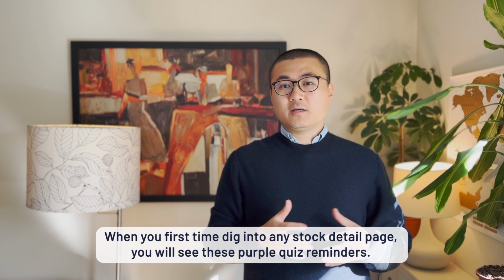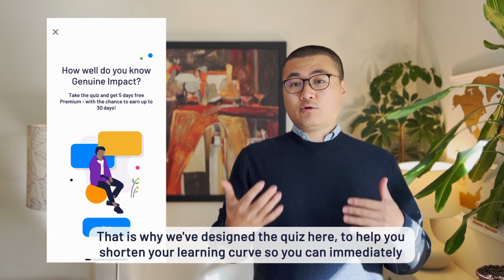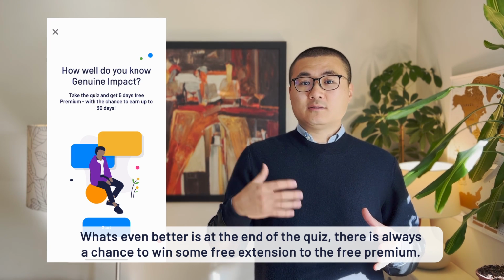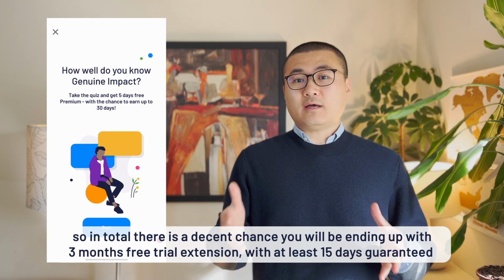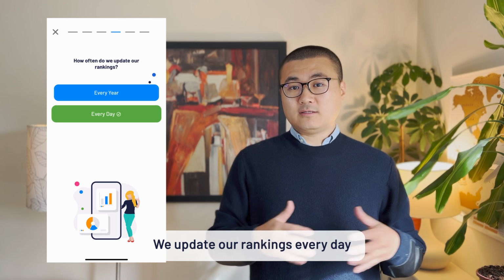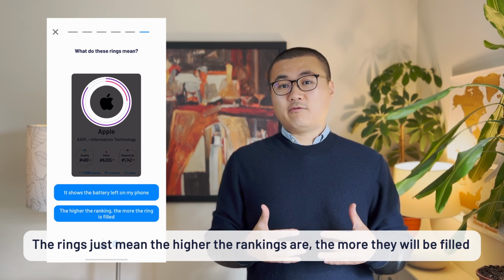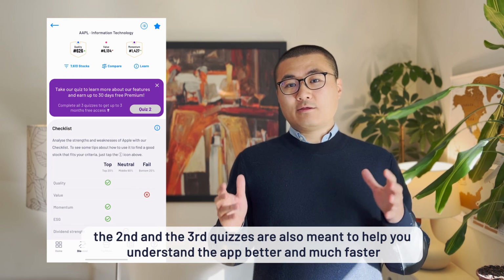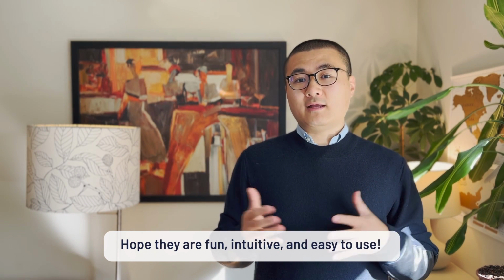Tutorial #9 - Take quizzes for free premium! | Investing app for beginners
In this video, Truman explains how you can take a quiz about Genuine Impact and its features to potentially earn 5 to 30 days free premium (per quiz)! Not only do you get a freebie, you can also learn about all of Genuine Impact’s features and get the most out of the app to help you on your investment journey! Get quizzing!

Download the Genuine Impact app today 👇
App Store: